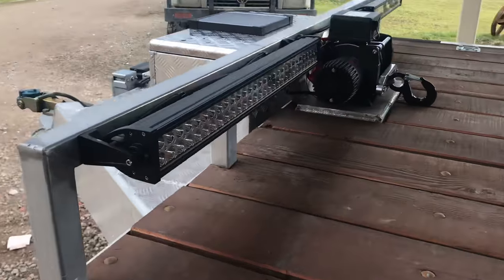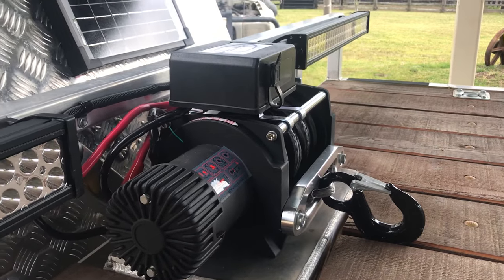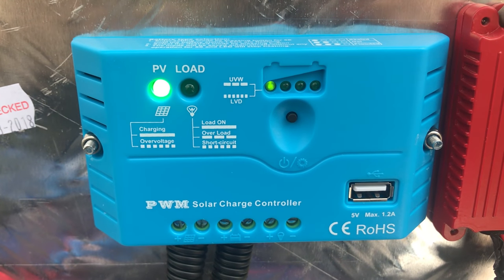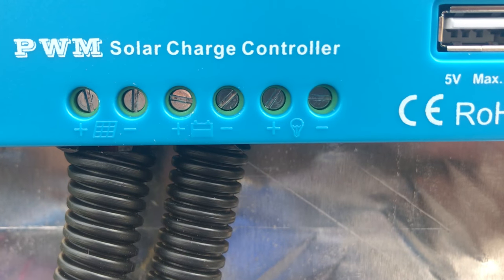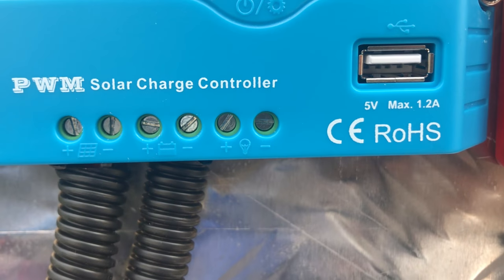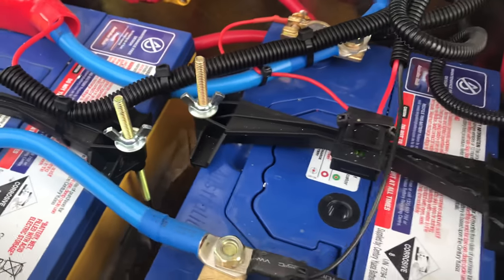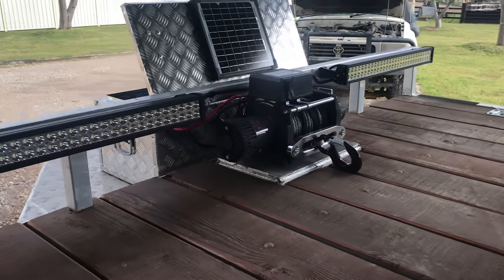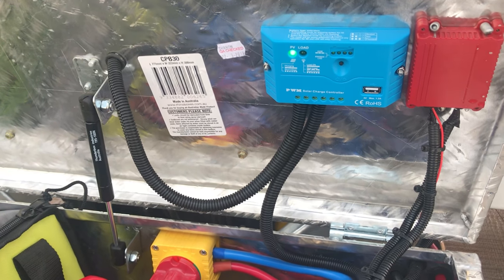TRAILER WINCH POWERED BY THE SUN ! 12v equipment/car trailer winch set up.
My Basic 12v solar battery charger for my winch system on my equipment/car trailer.